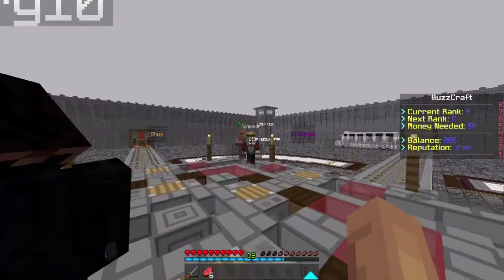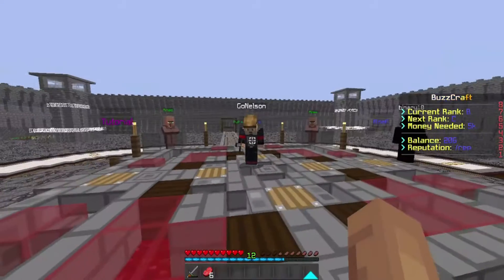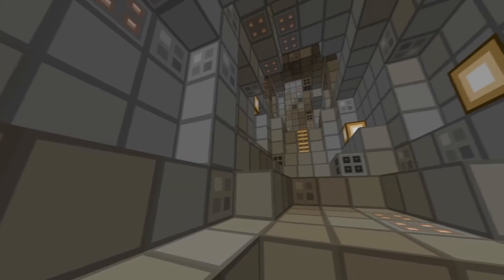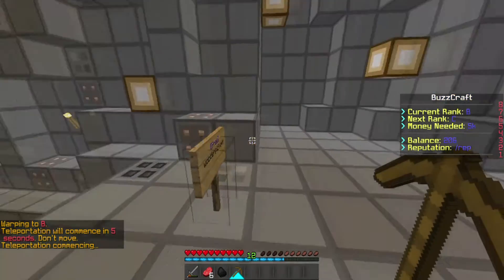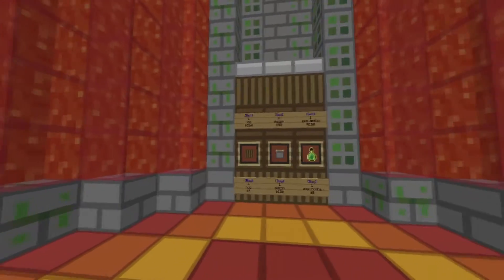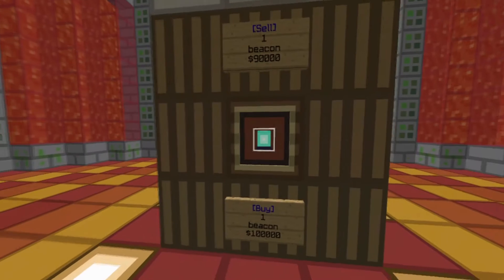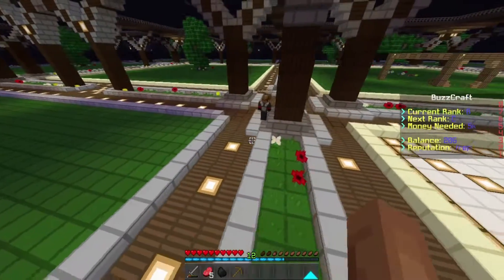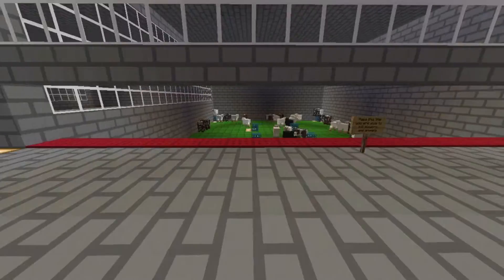THE BEST PRISON SERVER ON MINECRAFT | MINECRAFT BUZZCRAFT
Feeling bored? Join a new prison server! Its called Minecraft buzzcraft! Join today!

- Tyler Here